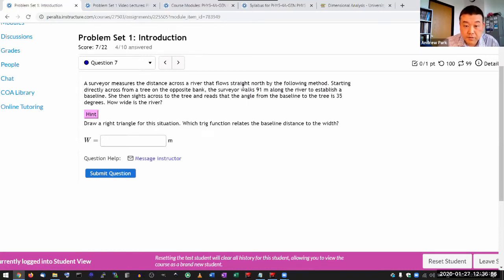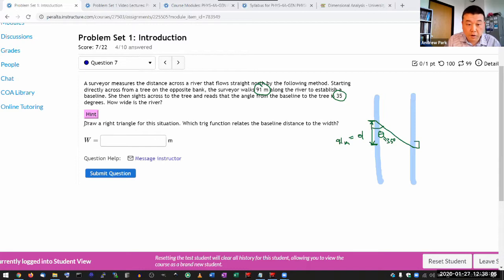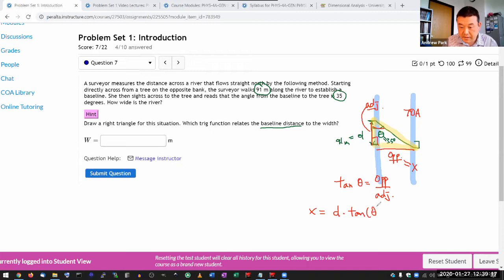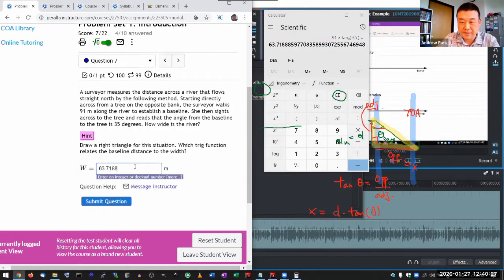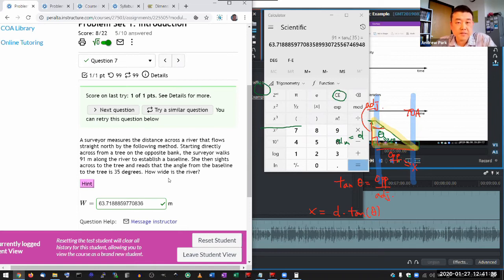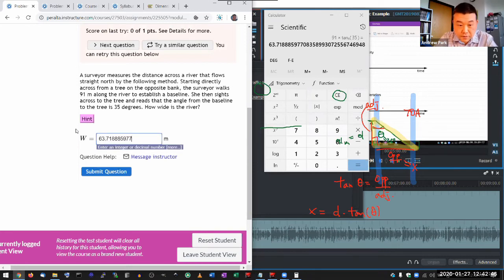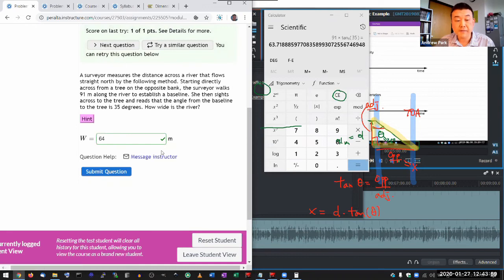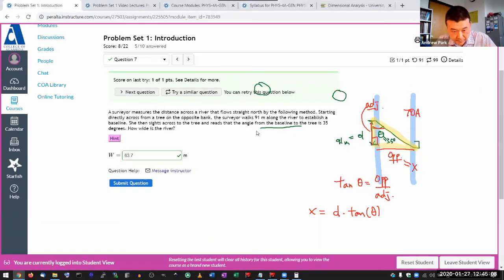Physics 4A - OpenStax University Physics Vol 1, Chapter 2, Problem 34 (and demo of MyOpenMath)